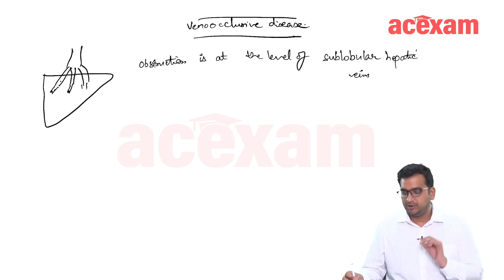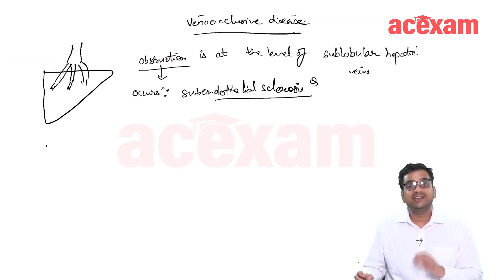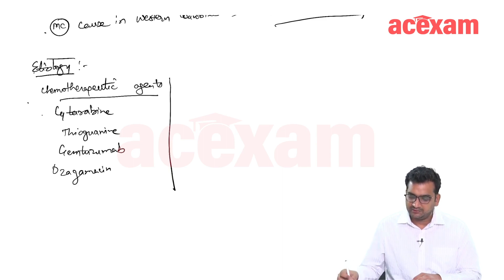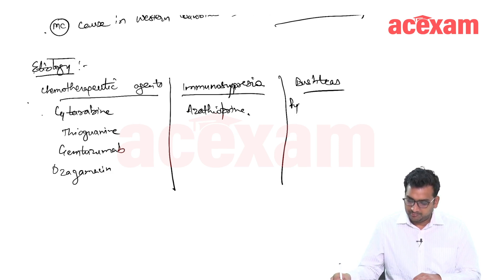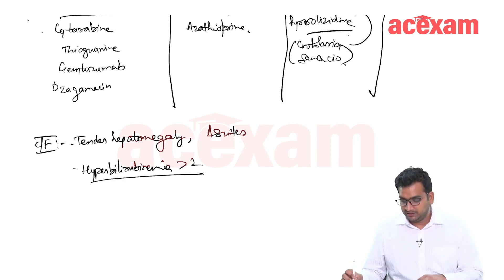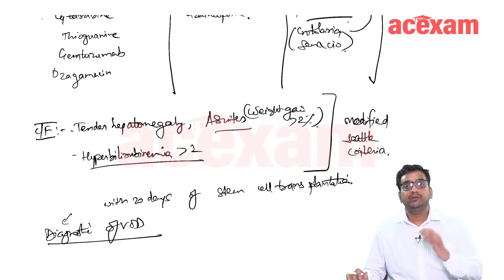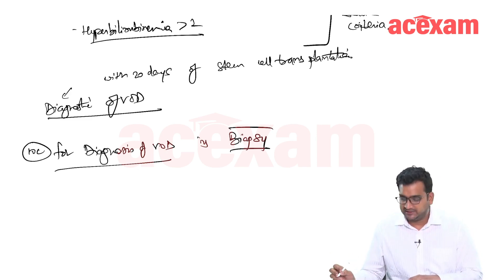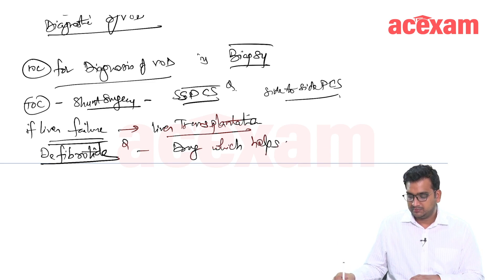Veno-occlusive disease - Lecture for Medical Students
In this video Dr Ashish Sachan is taking a lecture on the topic - Veno-Occlusive disease.